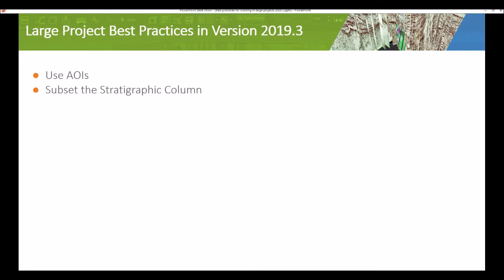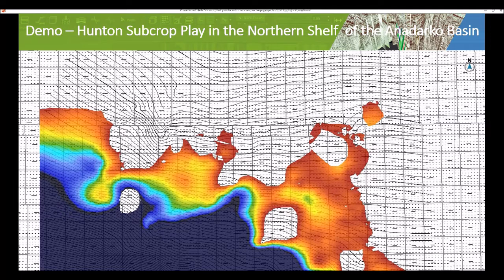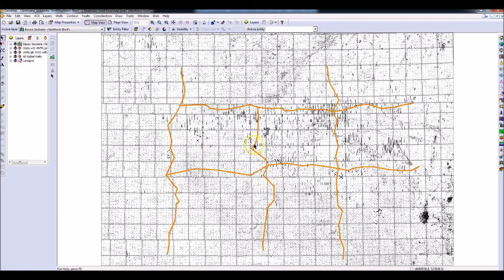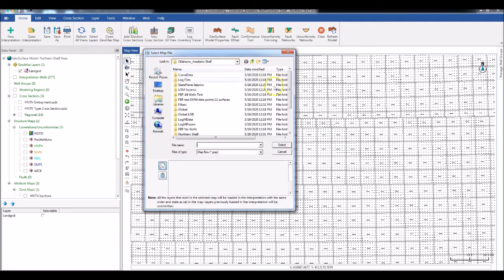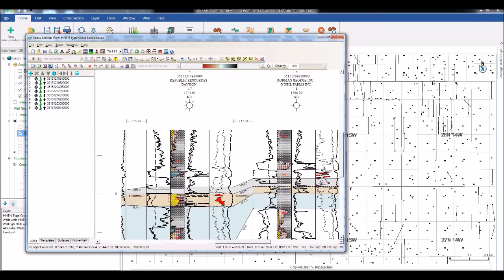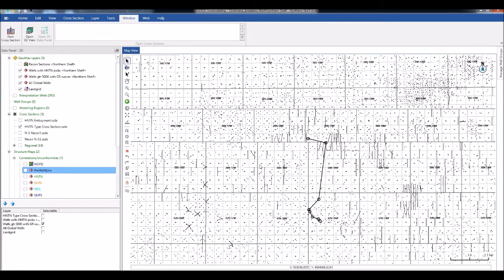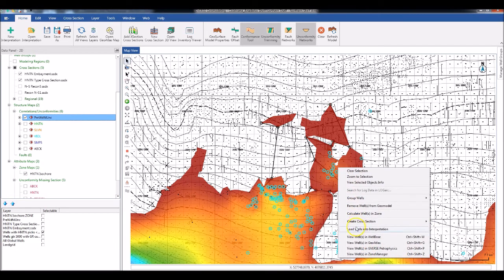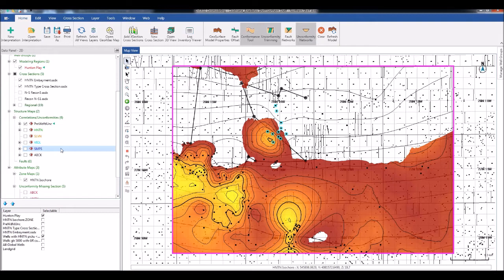Webinar - Geomodeling Best Practices for Working in Large Projects in GVERSE GeoGraphix 2019 3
Watch this video to learn the best practices to optimize performance for working in large projects using the powerful interpretation tools in GVERSE GeoGraphix Geomodeling in version 2019.3, followed by a demonstration of those practices in developing a subcrop play in a project with over 250K wells.